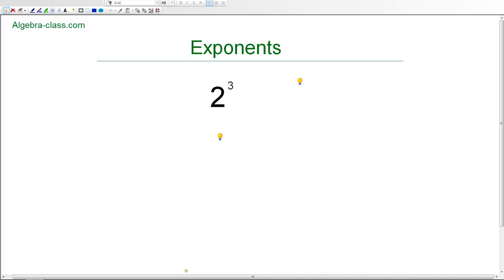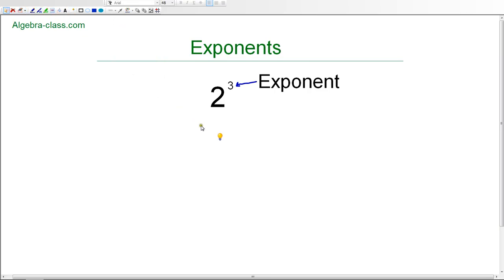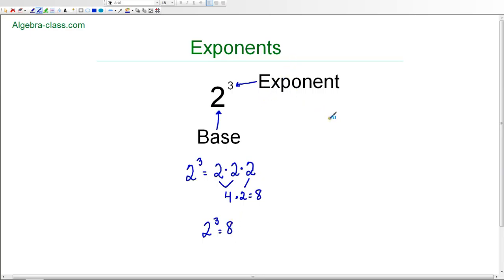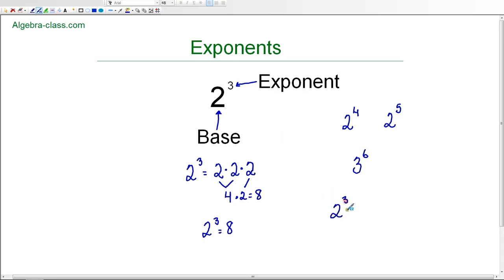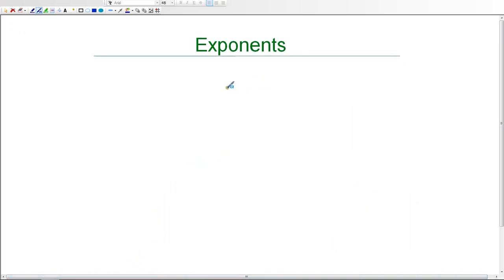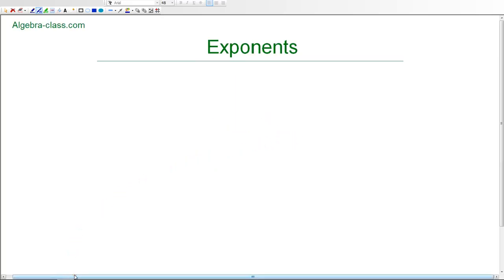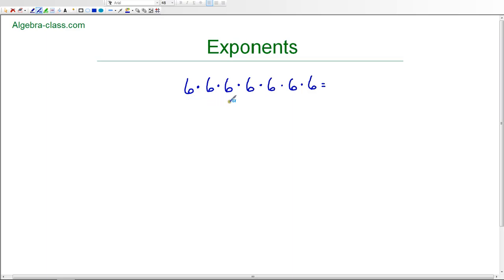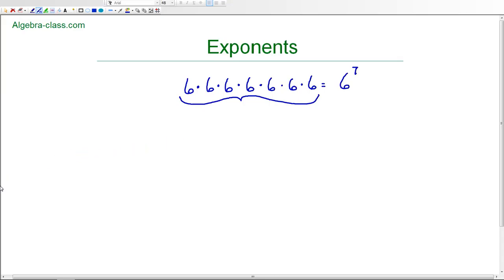Introduction to Exponents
An exponent is a small raised number that indicates a power.  The exponent tells you how many times to multiply the base by itself.  In this video, I will demonstrate how to evaluate an expression that contains an exponent.